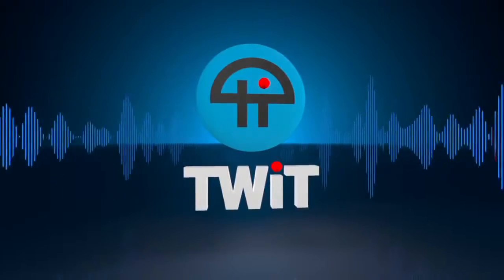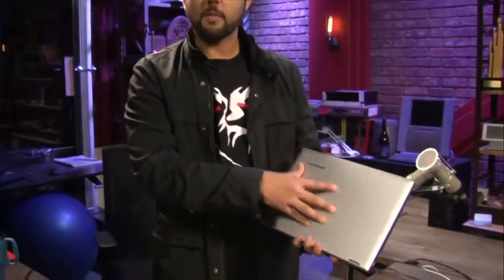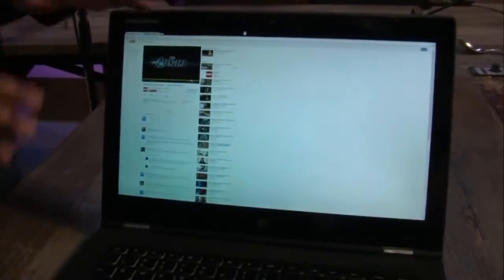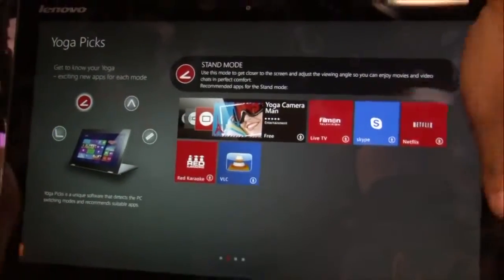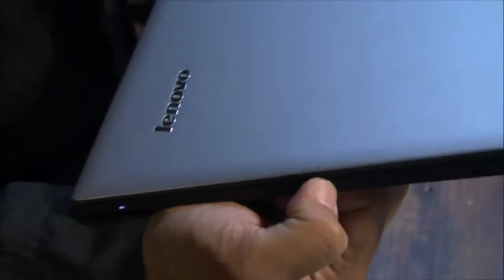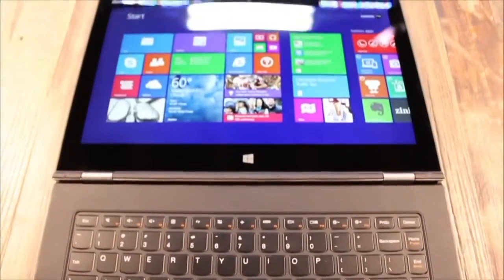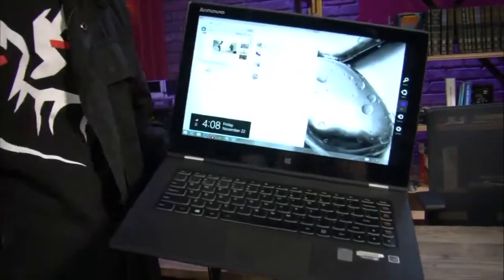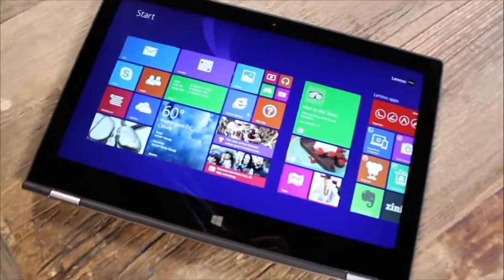Lenovo Yoga 2 Pro review